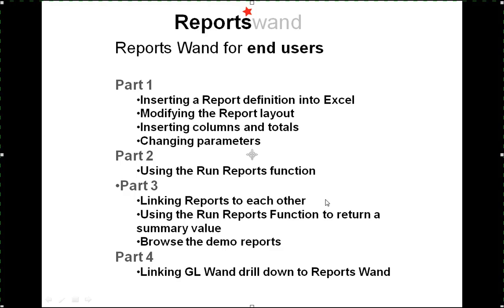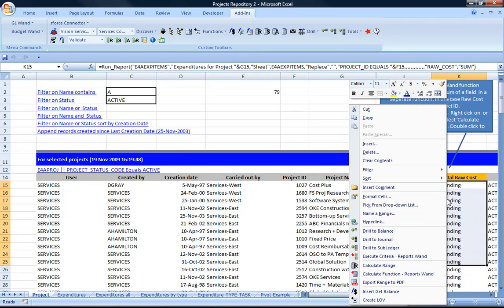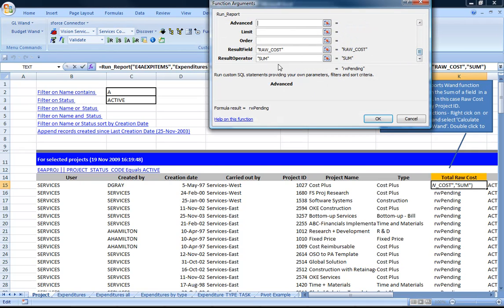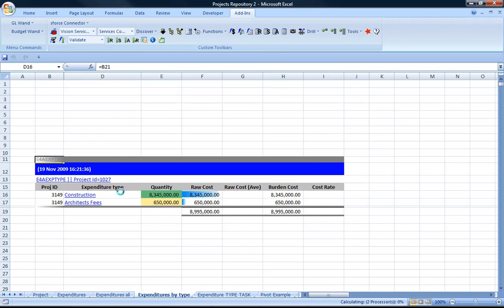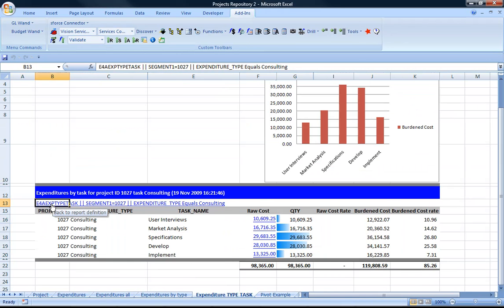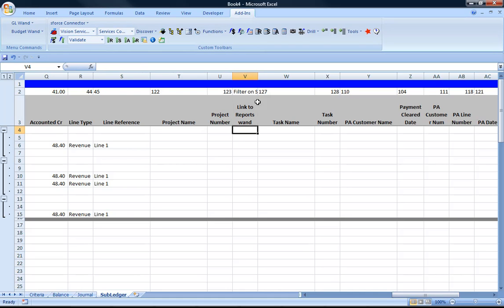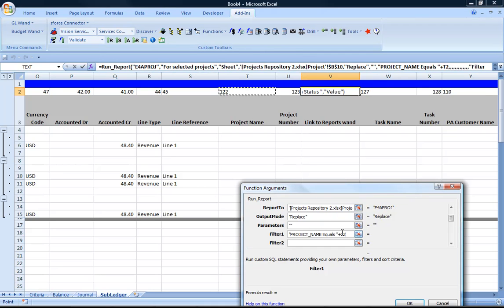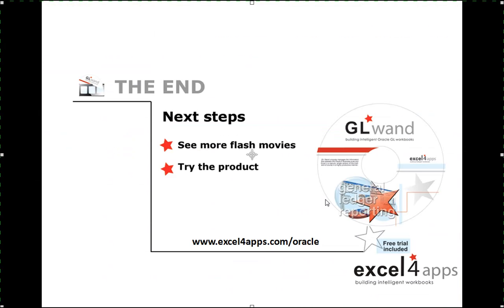Reports Wand instructional Video 2 of 2 with audio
Video 2 demonstrates the following capability

Part 3
Linking Reports to each other
Using the Run Reports Function to return a summary value
Browse the demo reports
Part 4
Linking GL Wand drill down to Reports Wand

About Reports Wand
Reports Wand is an optional add on to GL Wand and that will offer incredible  flexibility in terms of filtering, sorting, formatting and refreshing real-time data from any area in Oracle, be it Projects, Supply Chain or HR directly into Excel.

Reports Wand definitions are used to create row style reports, pivot tables and charts or as parameter driven user defined Excel functions. End users can combine these techniques, with Excel ease to create multi-tiered, drill to detail, drill to anywhere type summary and detail reports.

With Reports Wand you can rapidly develop highly customized reports to meet even the most complex of requirements. Reports Wand reports are secured by Oracle Responsibility and can support row level security, by applying security rules defined at the responsibility level.